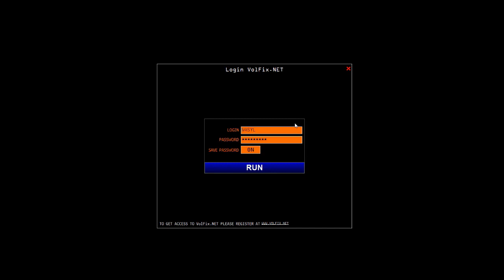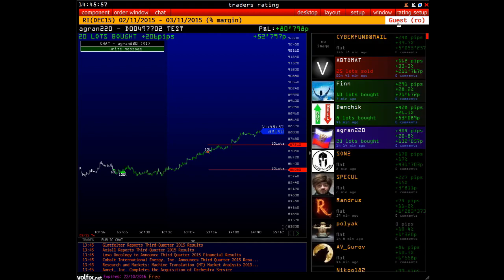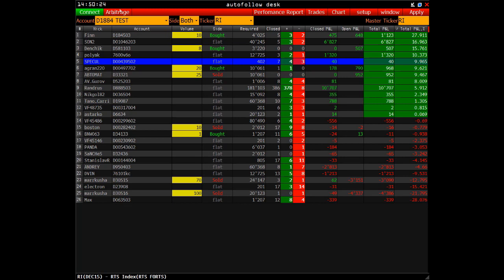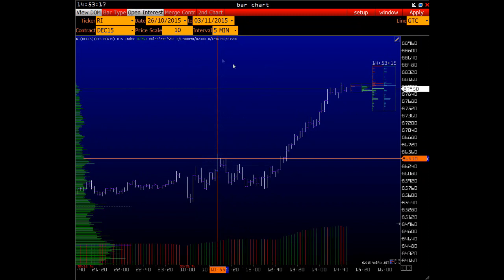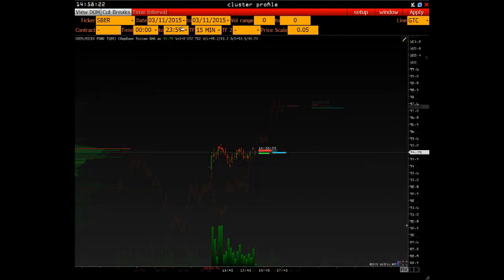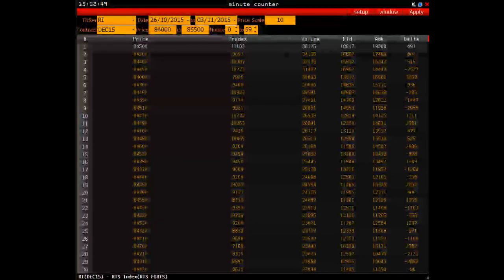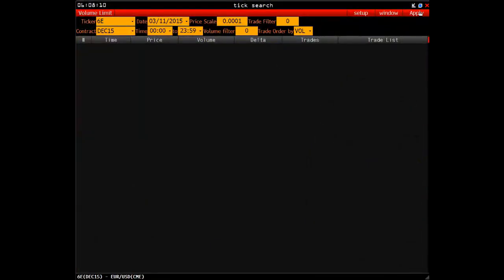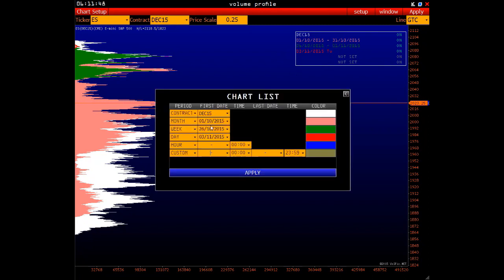Volfix Overview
In this video we consider in detail all the major components and windows of the program Volfix

Volfix program is specially designed for detailed volume analysis in trading. Today volume analysis in trading  is one of the most popular methods of market research. Platform Volfix has a reputation of the leading program based on the volume analysis, and has unique and indispensable functions necessary for any beginner and advanced trader!